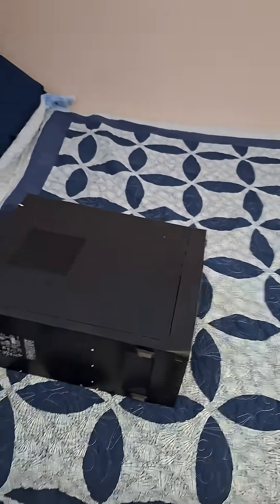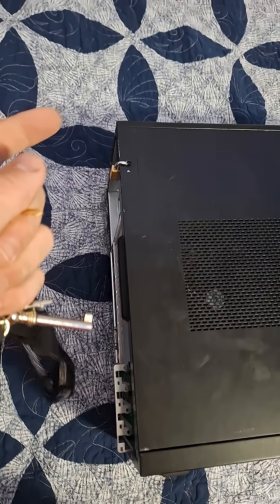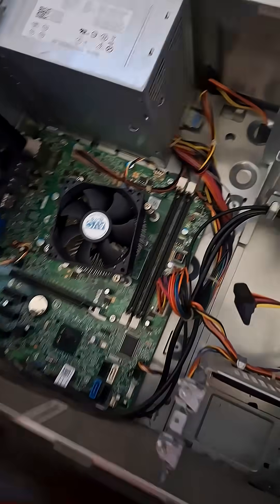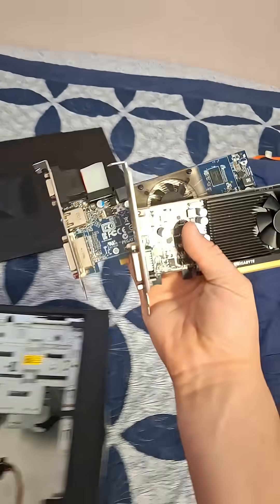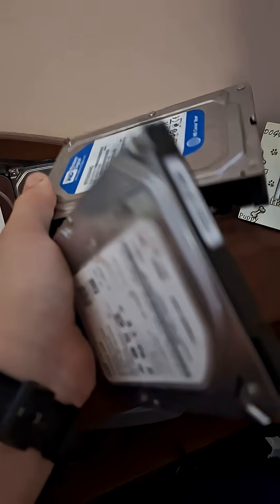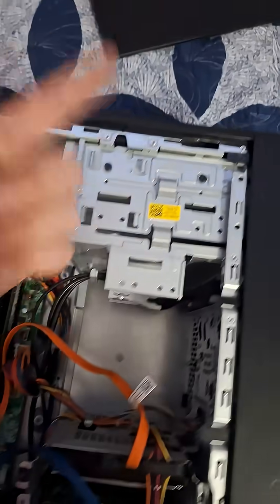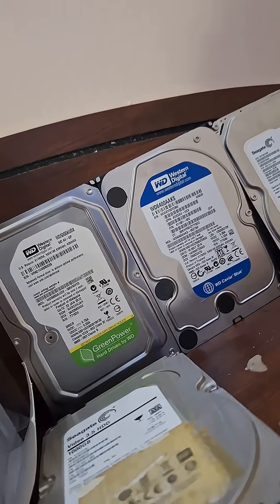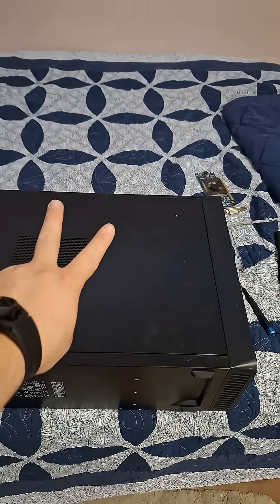DIY NAS bulid with old dell pc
i built a nas with a dell pc 8gb of ram intel i3 2x 500gb hhd 1x 250gb hhd
gt1030 for home media